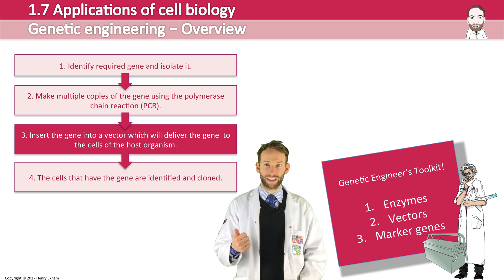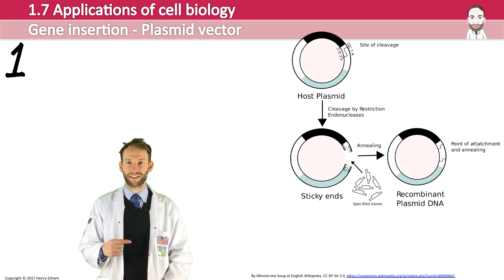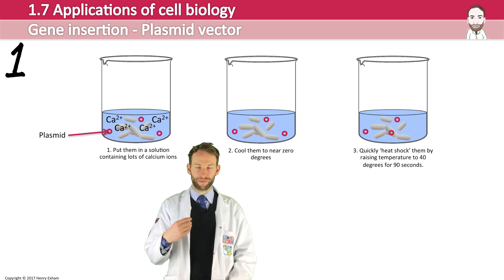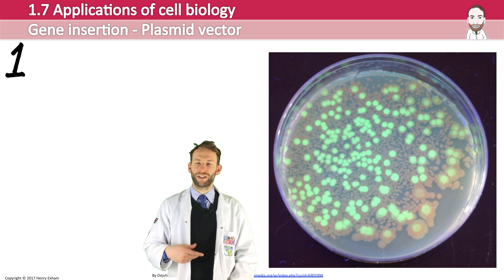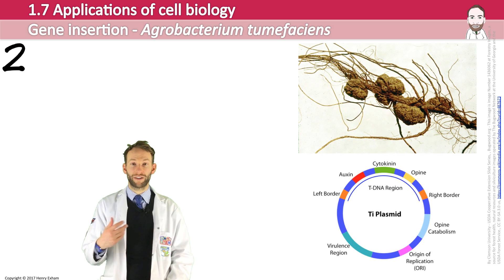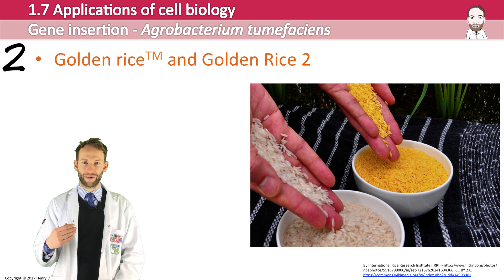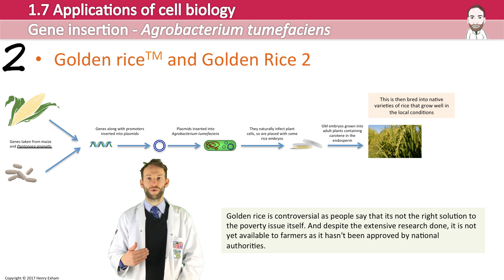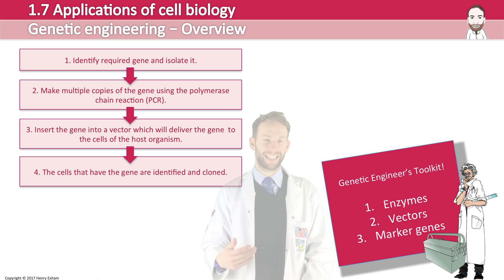Genetic Engineering - Gene insertion - Post 16 Biology (A Level, Pre-U, IB, AP Bio)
to download a fully editable PowerPoint for this topic.